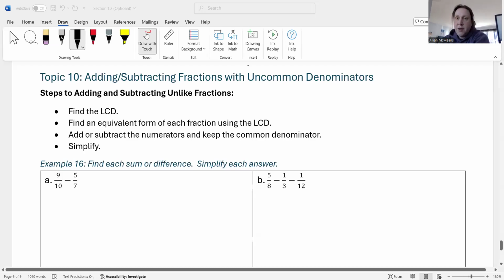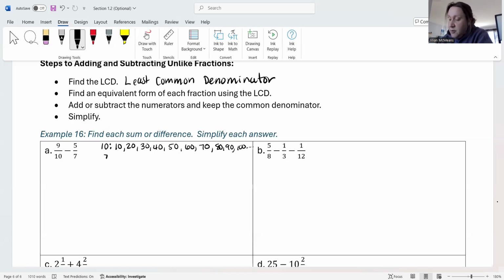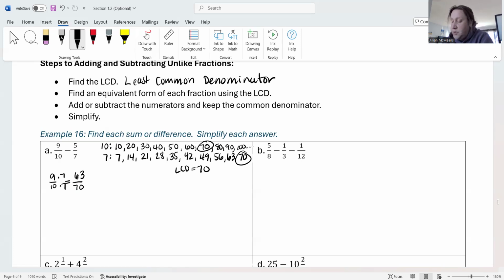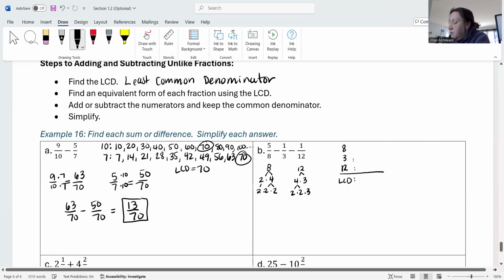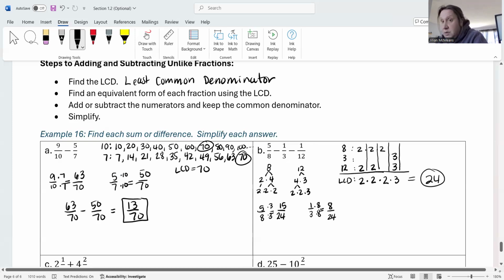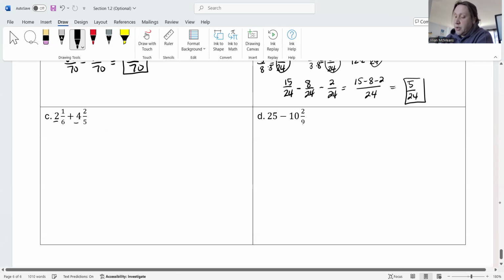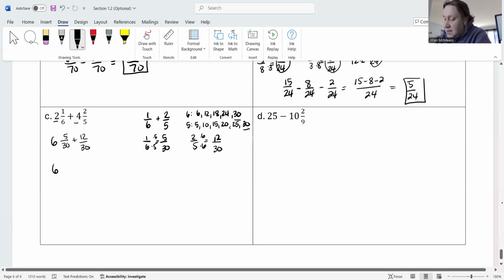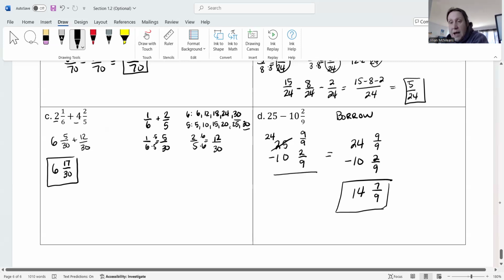M35 Section 1.2 Topic 10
Adding and Subtracting Fractions with Uncommon Denominators